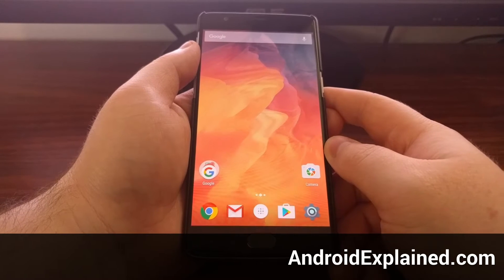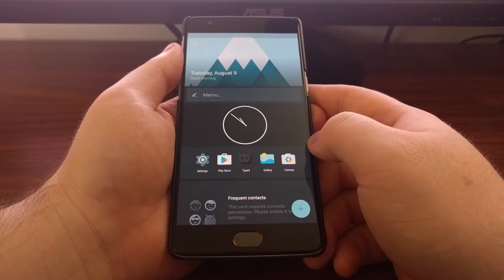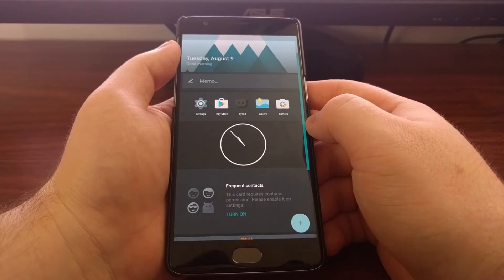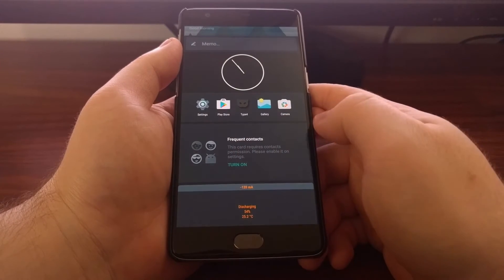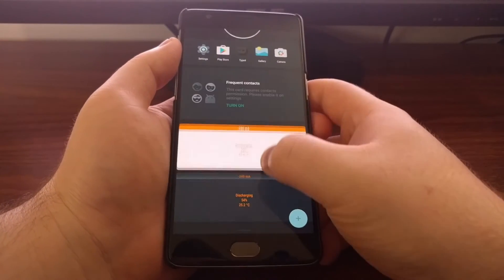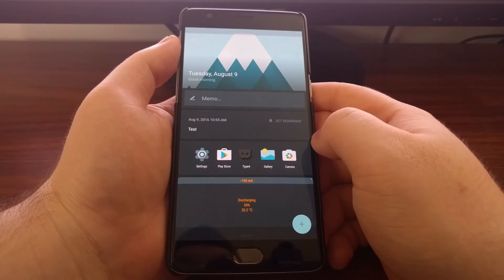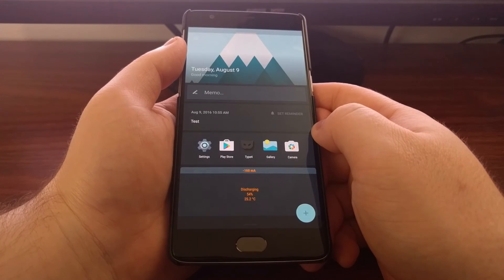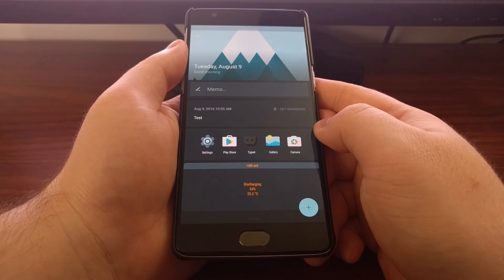OnePlus 3: What is the Shelf?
The stock launcher on the OnePlus 3 comes with a feature called the Shelf, and today I'm going to show you what is and how to customize it.